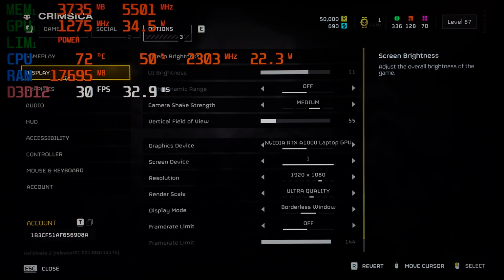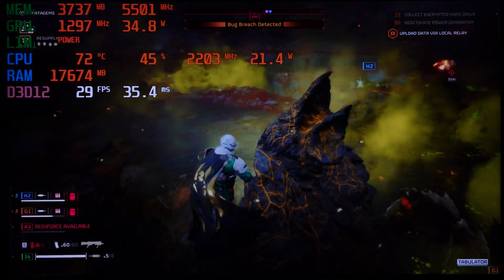RTX A1000(3050) Helldivers 2 Gameplay 1080/optimized settings DELL Precision 5470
System:

I7 12800H
RTX A1000 (35W)
32GB Dual Channel Memory